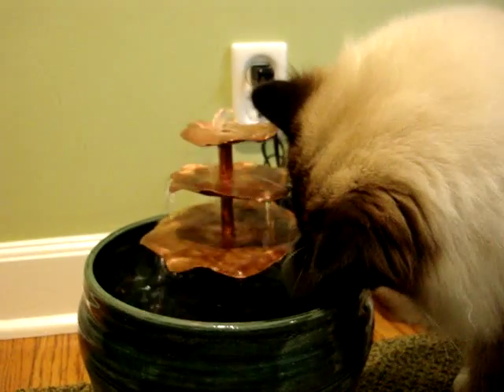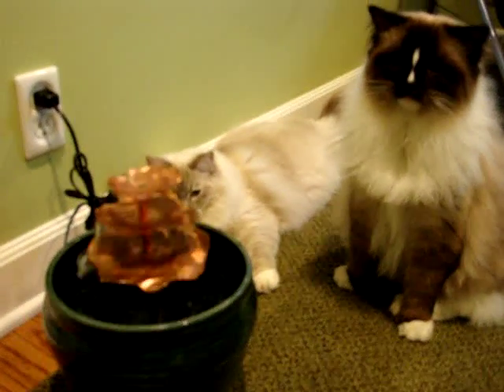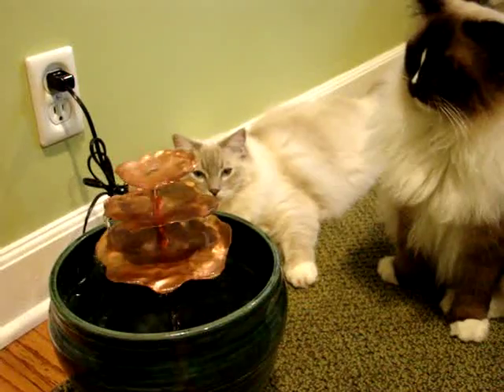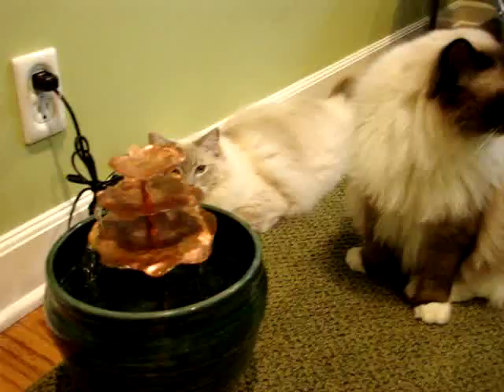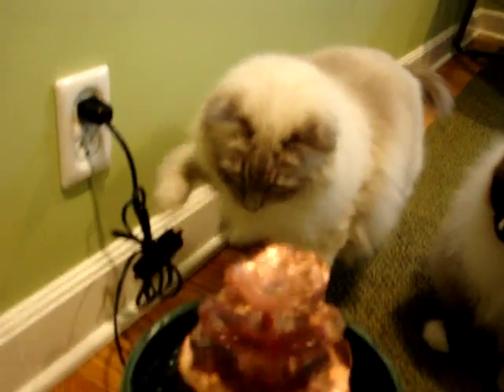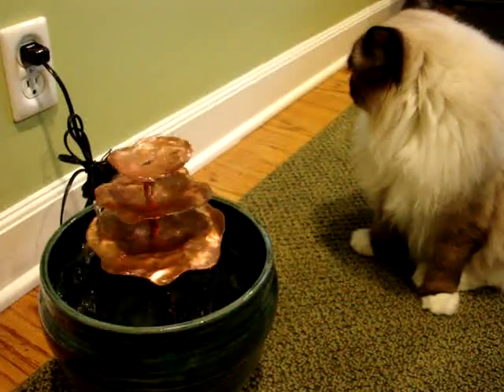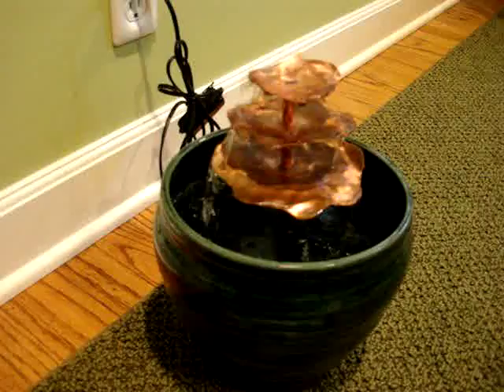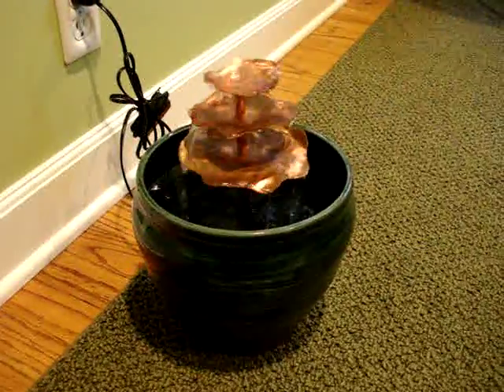Cat Water Fountain - Pet Fountains by Keith Davitt - ねこ - ラグドール - Floppycats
This is Charlie, a 1-year old Seal Mitted Ragdoll Cat, investigating the Thirsty Cat Fountain by Keith Davitt

Thinking of adopting a Ragdoll cat? Check out our book A Ragdoll Kitten Care Guide: Bringing Your Ragdoll Kitten Home or watch our video on YouTube